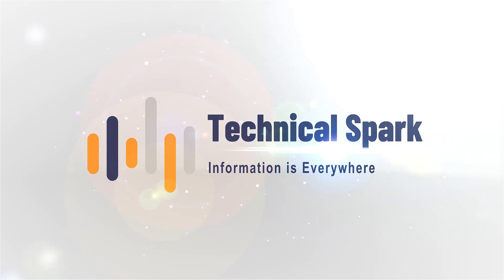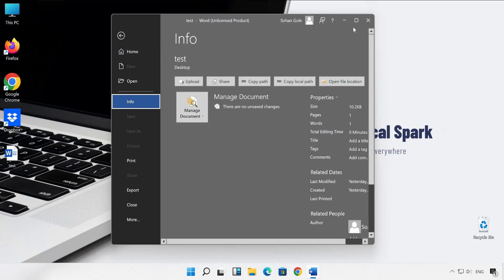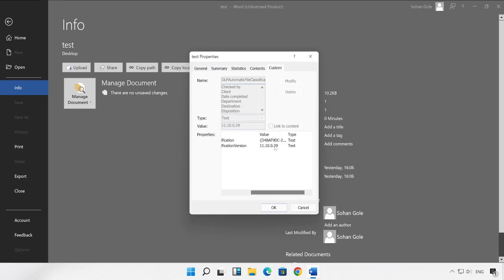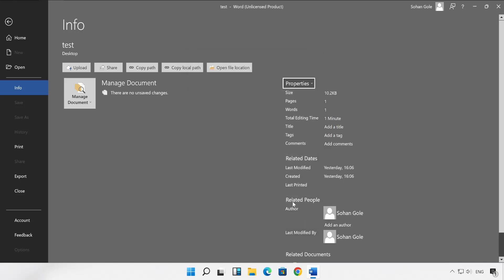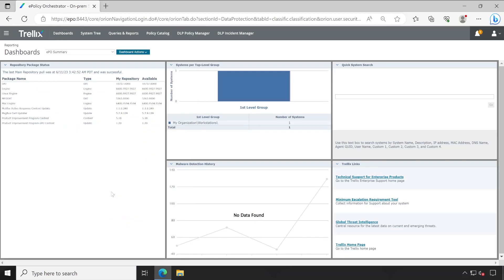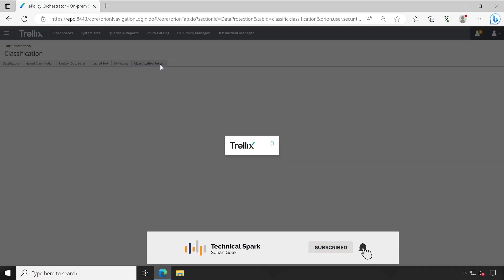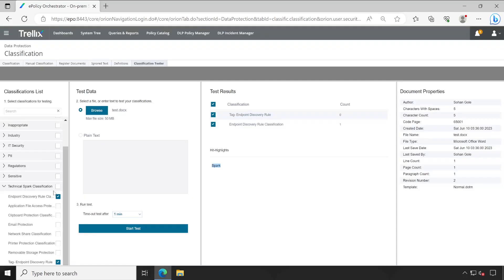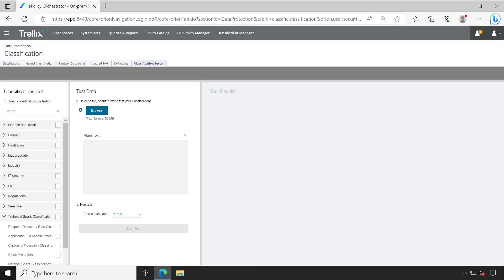Trellix DLP: Classified or Tagged File Checking - A Comprehensive Guide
In this video, we provide a comprehensive guide on how to perform classified or tagged file checking using Trellix Data Loss Prevention (DLP). When dealing with sensitive data, it's crucial to ensure that files are properly classified and tagged to enforce appropriate security measures.

Join us as we walk you through the process of performing classified or tagged file checking with Trellix DLP. We'll cover essential topics such as defining classification criteria, assigning tags to files, setting up scanning parameters, and conducting thorough checks to identify and protect classified files.

By following our step-by-step instructions, you'll gain a solid understanding of how to leverage Trellix DLP to perform efficient and accurate classified or tagged file checking. Whether you're an IT administrator, a data security professional, or someone responsible for data protection, this guide will equip you with the knowledge and practical skills needed to implement robust file checking processes using Trellix DLP.

Enhance your organization's data protection strategies and ensure compliance with data classification policies by mastering the process of classified or tagged file checking with Trellix DLP. Watch this video now and gain valuable insights into safeguarding sensitive data through effective file checking practices.